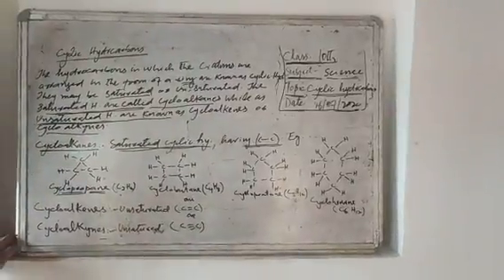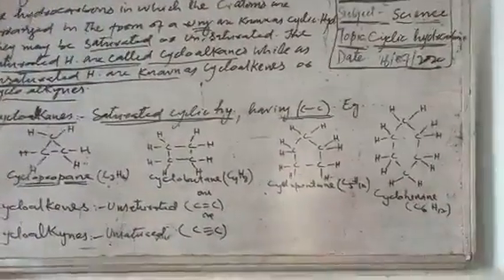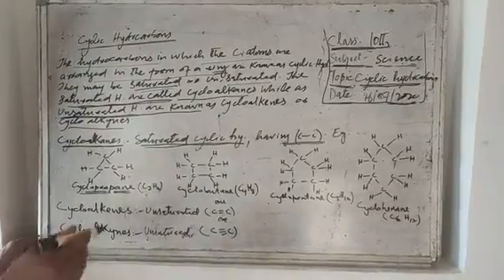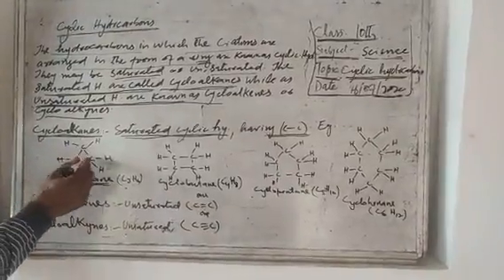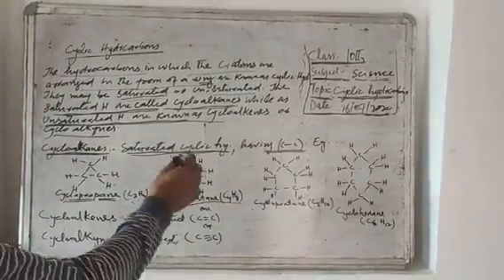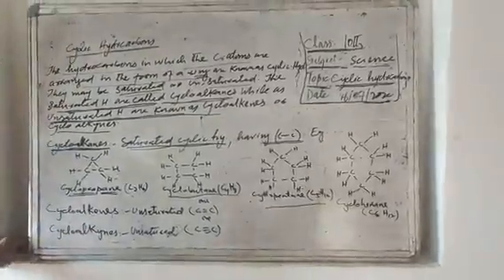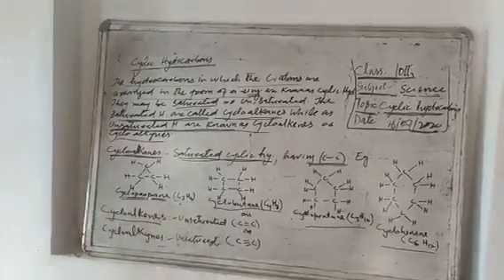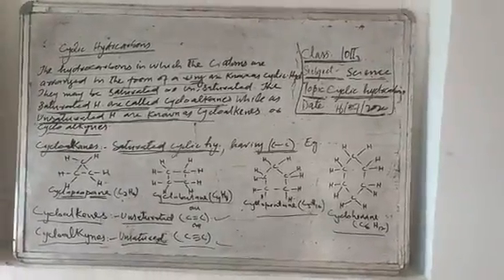Class 10th cyclo hydrocarbons